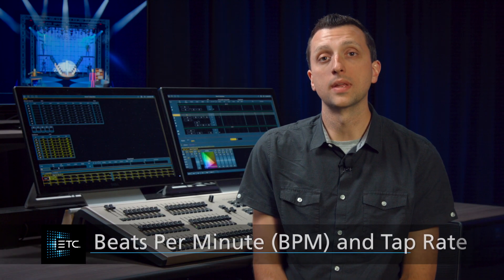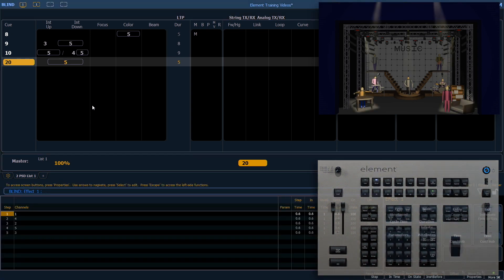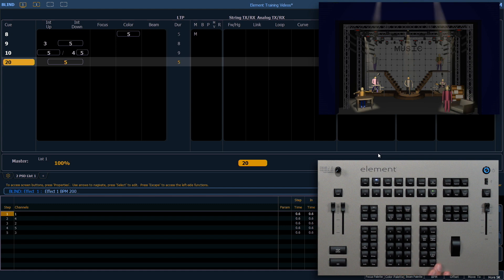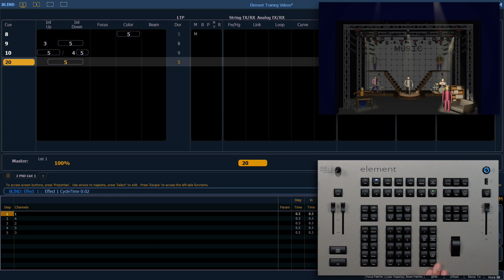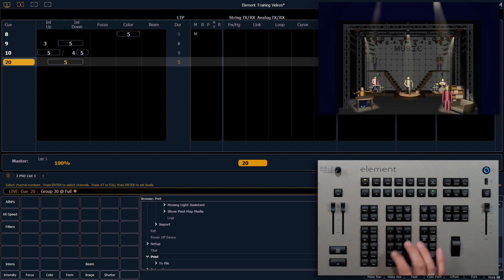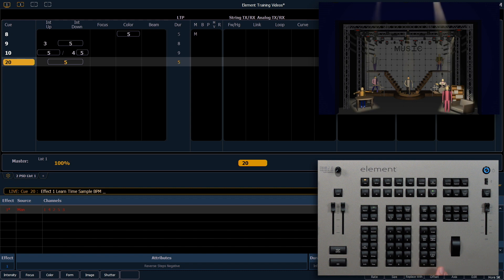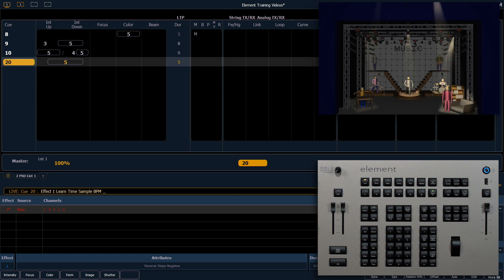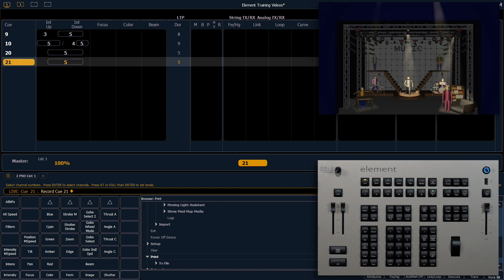15.3 BPM - Beats Per Minute and Tap Rate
For step-based and absolute effects, you can set a beats per minute (BPM).  There are two different ways for assigning BPM to effects: directly setting the BPM or learning the BPM by using Enter to sample the Tap Rate.

v2.6

For emergency/technical assistance contact ETC Technical Services @:
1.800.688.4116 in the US